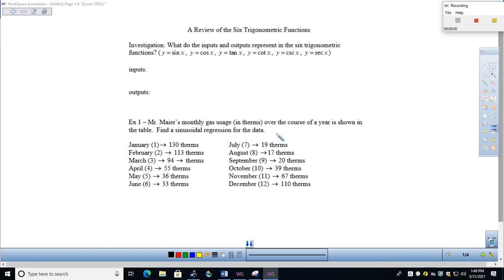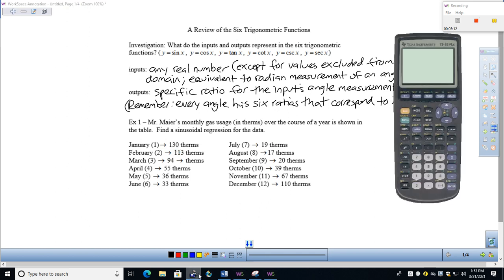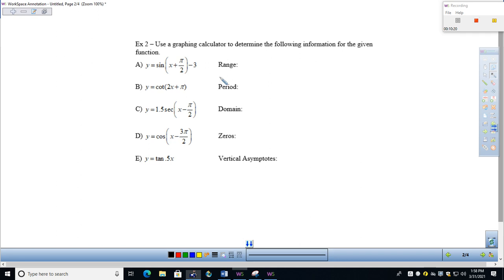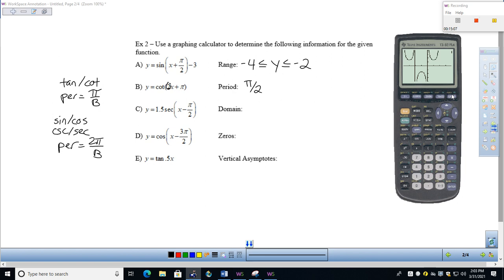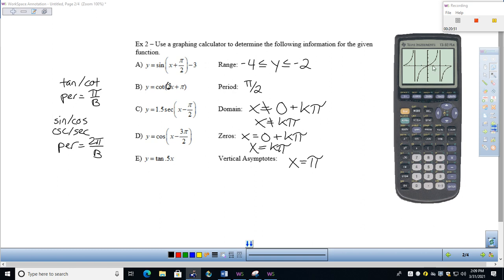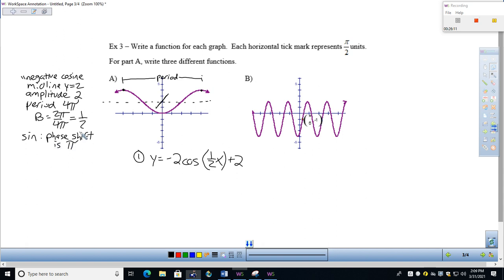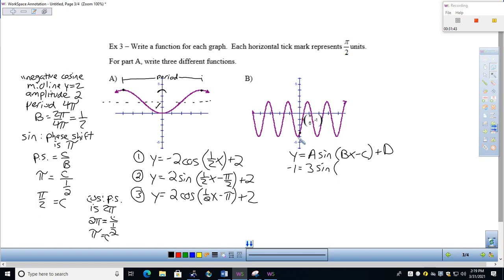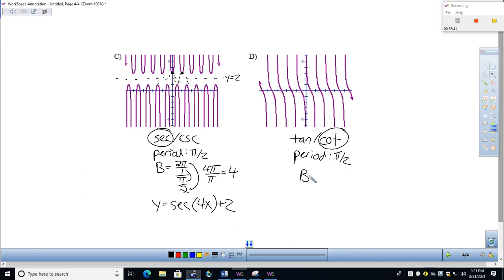A Review of the Six Trigonometric Functions